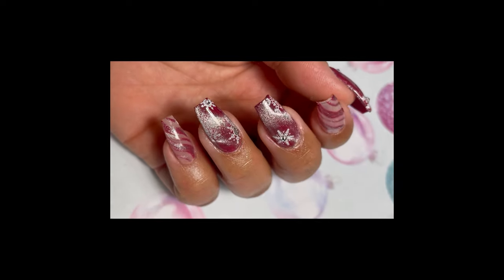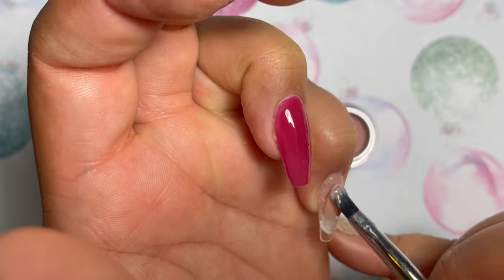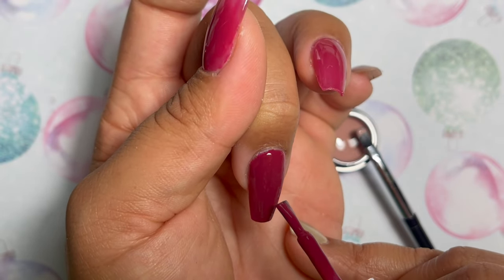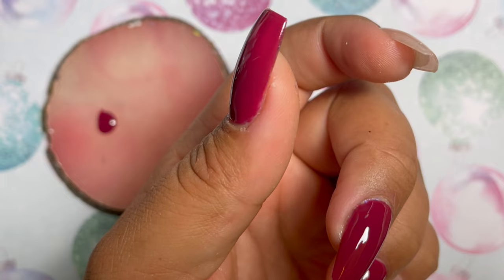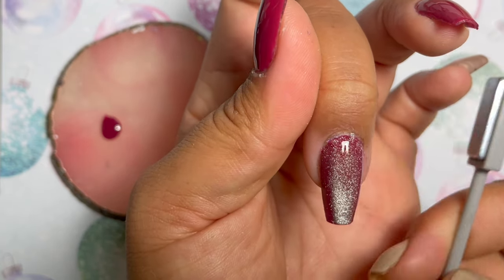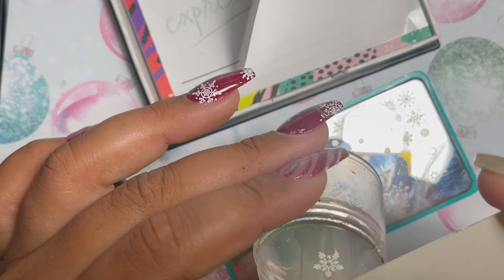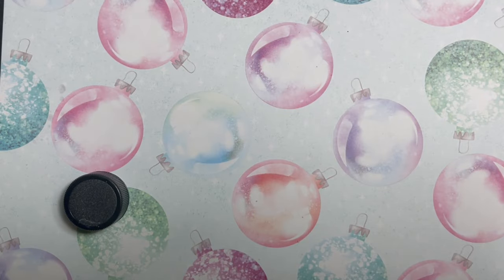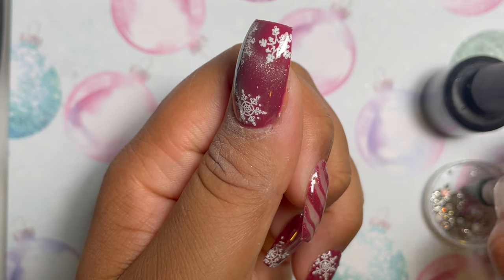Easy Holiday Nail Art Tutorial | Red Cat Eye Candy Cane Swirls | The Gel Bottle Inc | Stamping Nails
Doing your own nails at home can be fun and easy! Follow along as we use a number of trendy nail techniques to complete this holiday gel set perfect to put you in the Christmas spirit!

Instagram & TikTok: @DoDoDoesNails